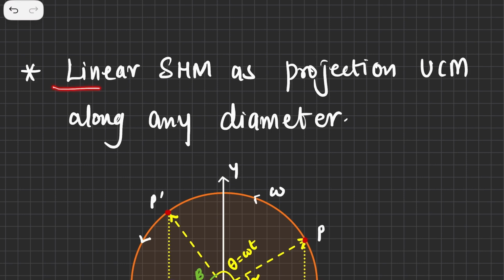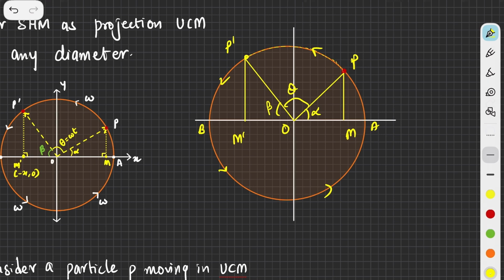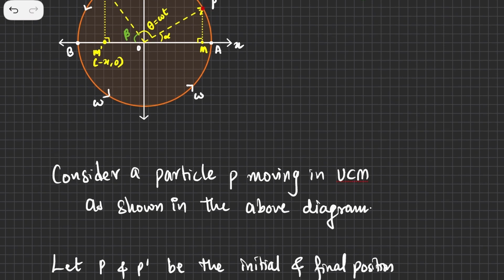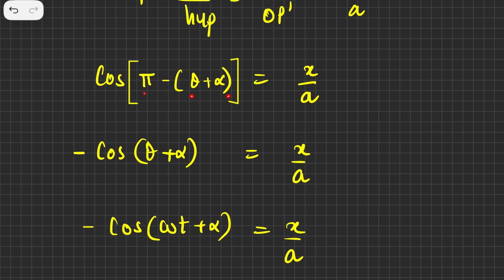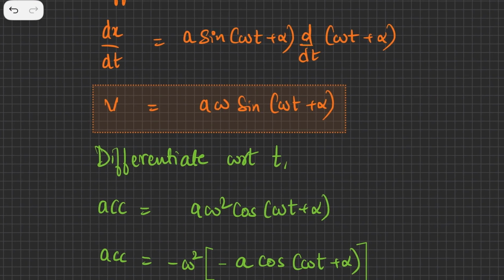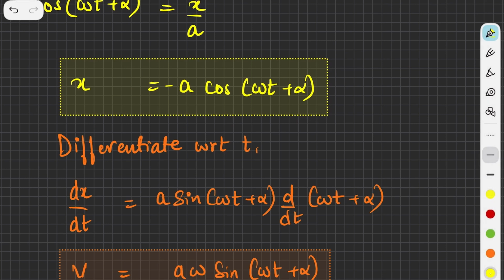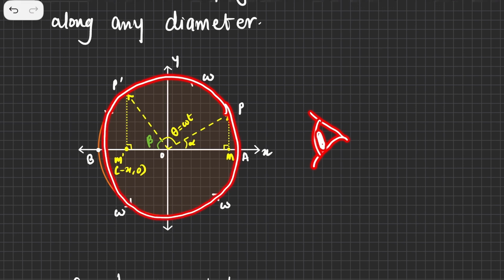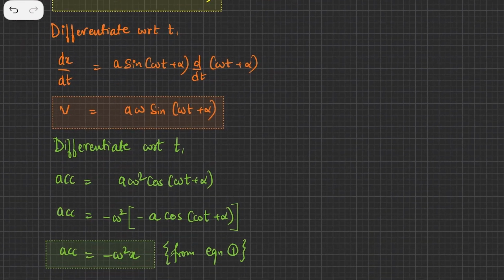Linear SHM as Projection of Uniform Circular Motion | Explained Simply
In this video, we explain Linear Simple Harmonic Motion (SHM) as the projection of Uniform Circular Motion (UCM) along a diameter.

You will understand:
 • How UCM leads to SHM
 • Derivation of x = a cos(ωt + α)
 • Velocity: v = aω sin(ωt + α)
 • Acceleration: a = −ω²x
 • Why restoring force is proportional to displacement

This concept is extremely important for Class 11 & 12 Physics, and very useful for Board Exams, NEET & JEE 📘✨